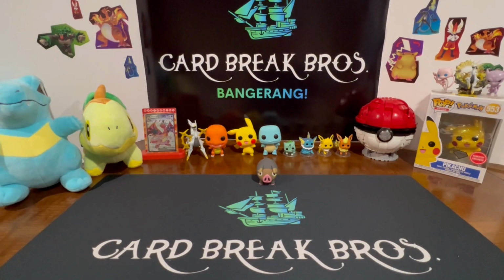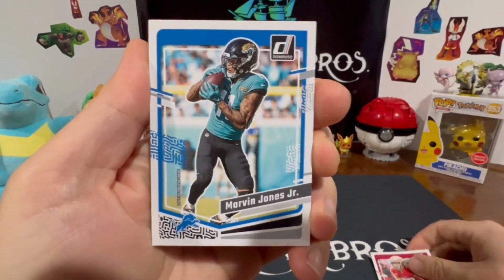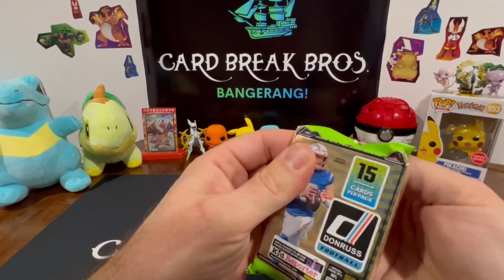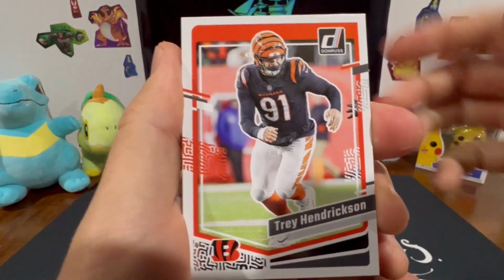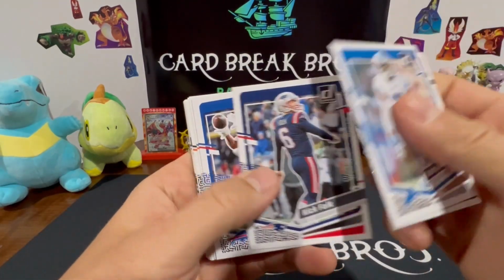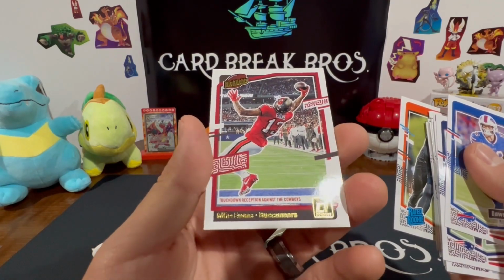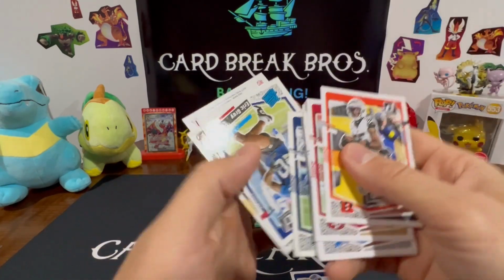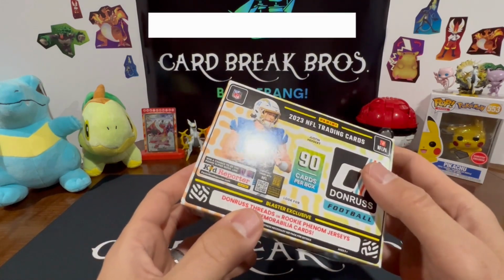Donruss Football Blaster Box!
Card Break Bros. try their luck on a new Donruss Football Blaster Box! Can we hit a Downtown???